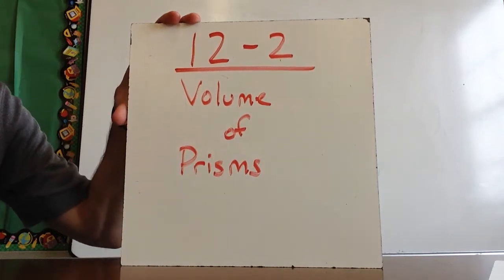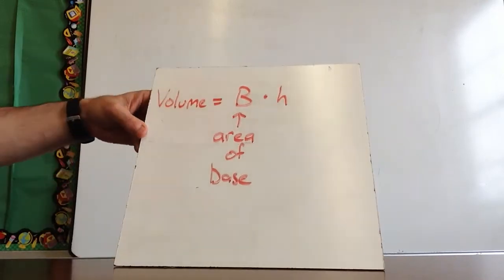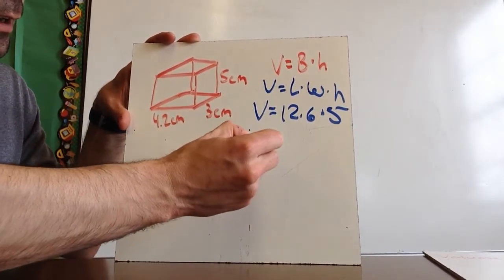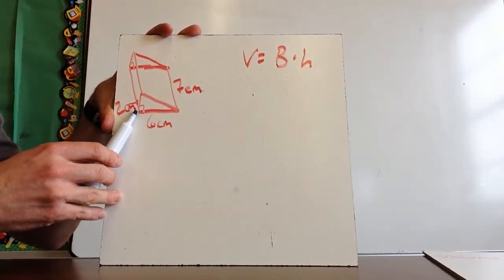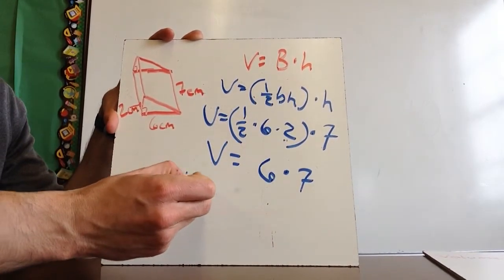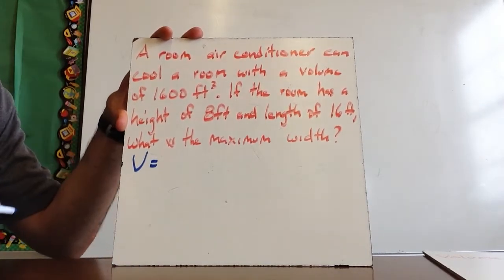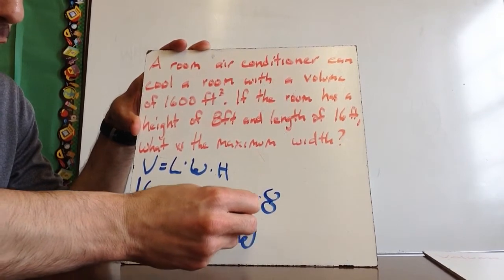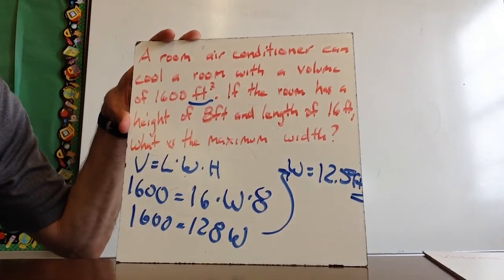12-2: Volume of Prisms (7th Grade)